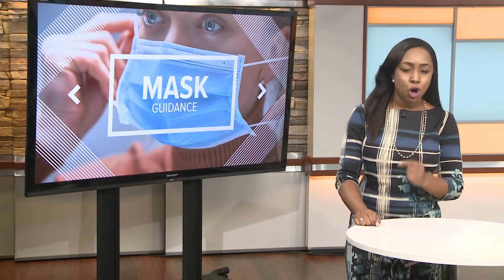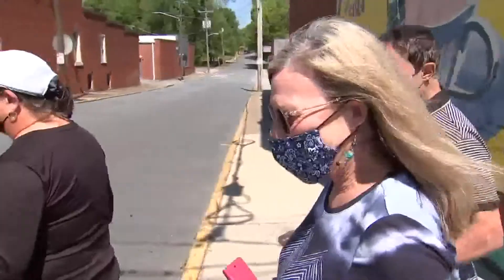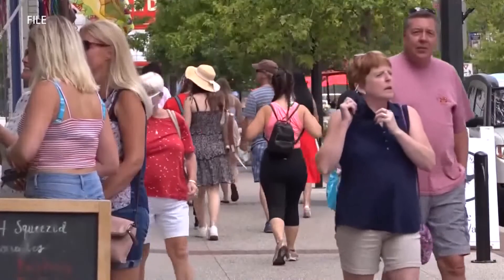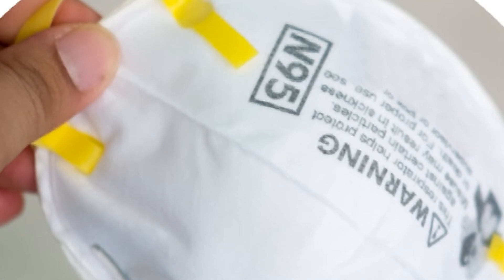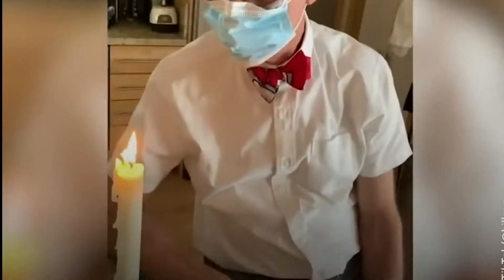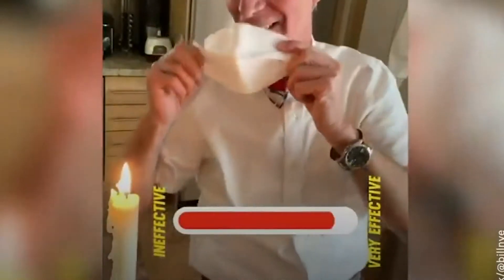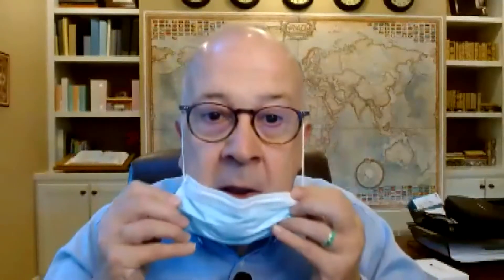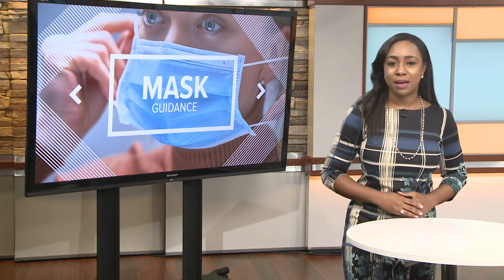Delta variant renews push for masks: How to choose the right one and wear it correctly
With the highly contagious delta variant continuing to fuel a spike in coronavirus cases, there’s a renewed focus on masks. It’s not just about wearing one, but wearing one that offers the most protection and wearing it correctly.

One health professional with Helen DeVos Children’s Hospital says there’s an even stronger push for masks now than there was at the start of the summer for a number of reasons: growing cases of the delta variant, more infections in children and multiple breakthrough cases in fully vaccinated people.

Pediatrician Dr. Dan McGee takes us back to the basics and says, “Different masks provide different levels of protection.”